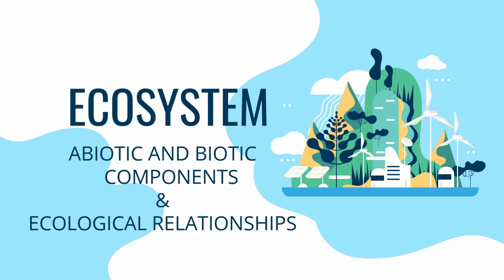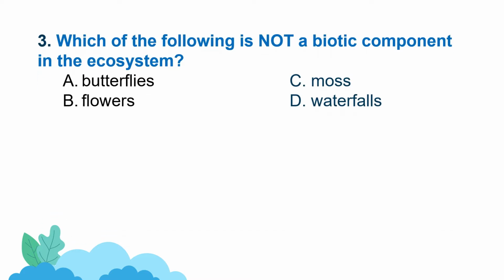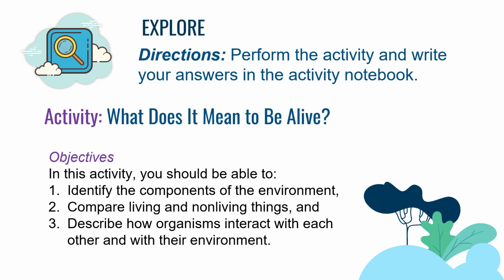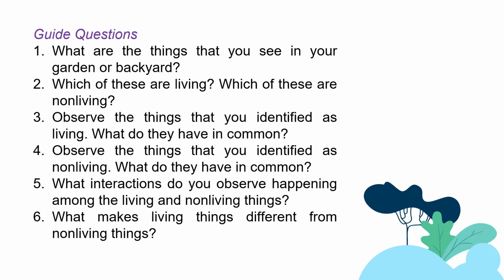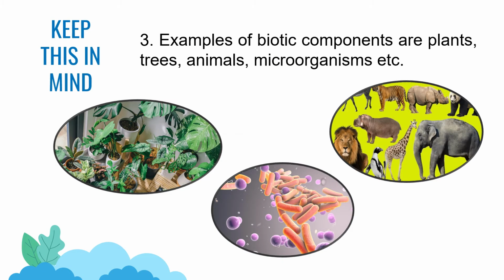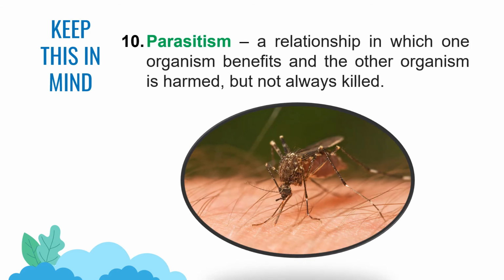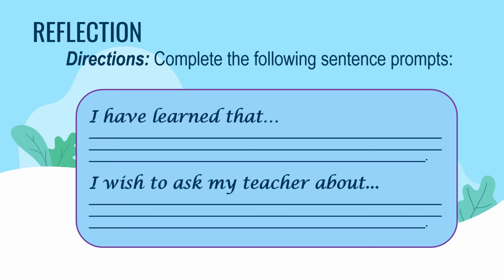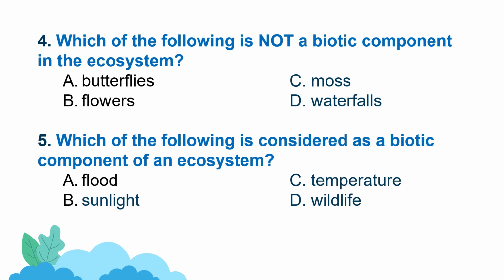V7Q2W6-Ecosystem and Ecological Relationship II DepEd Masbate Provinc e Science II Sci-Connect